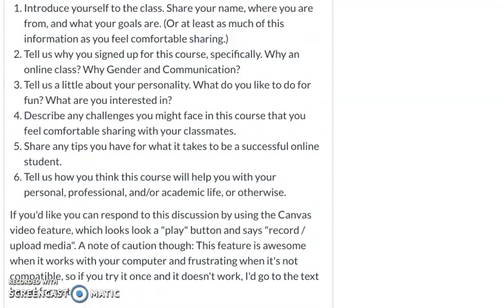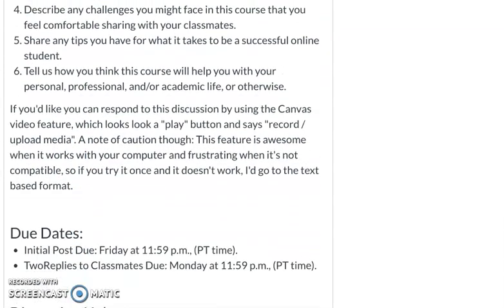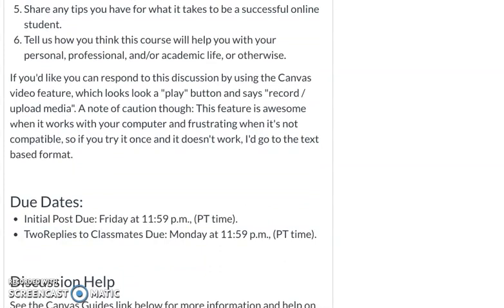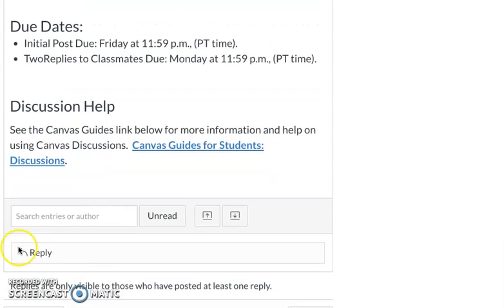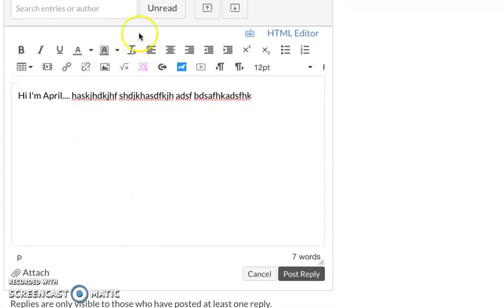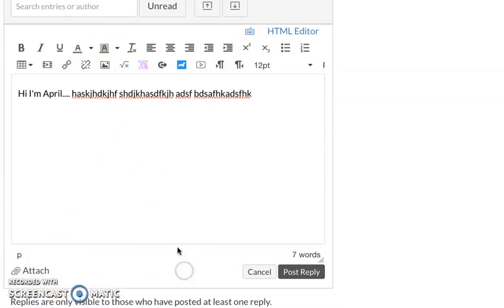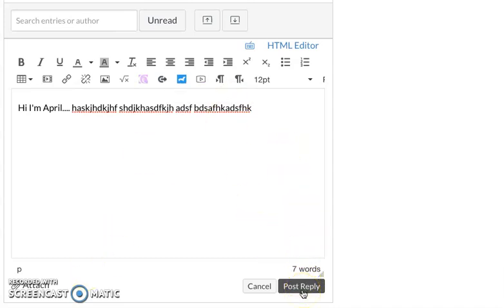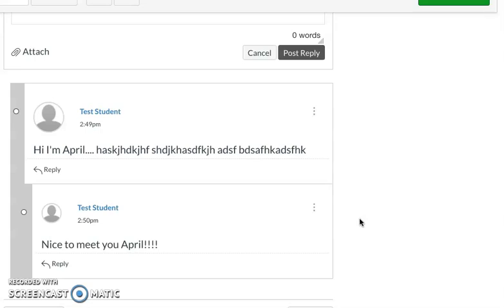How To Discussion Board